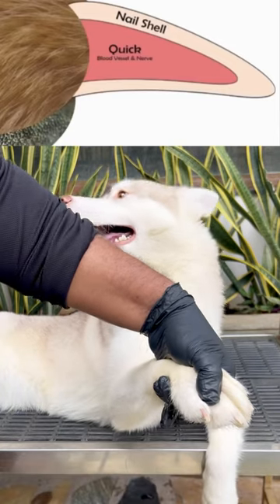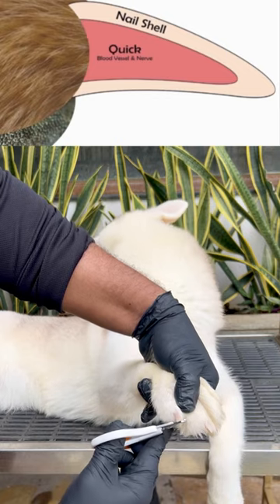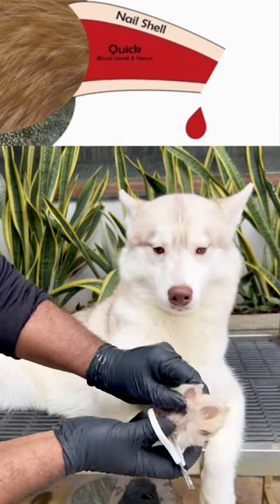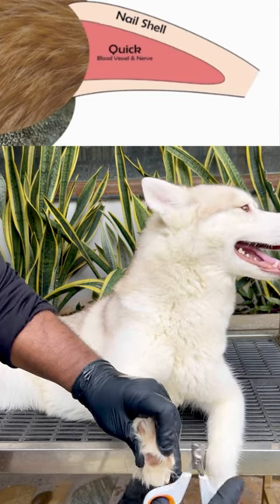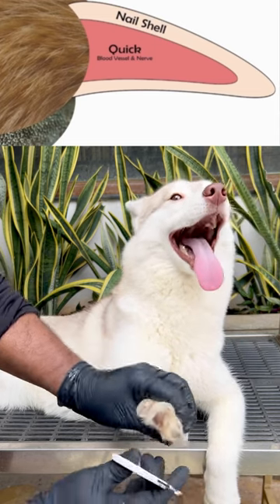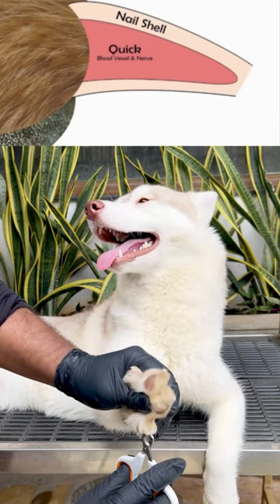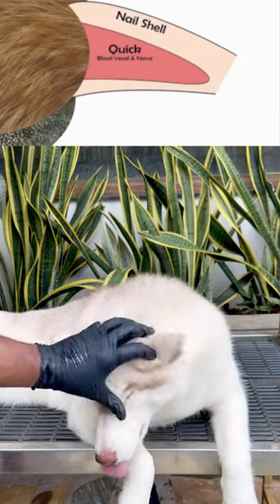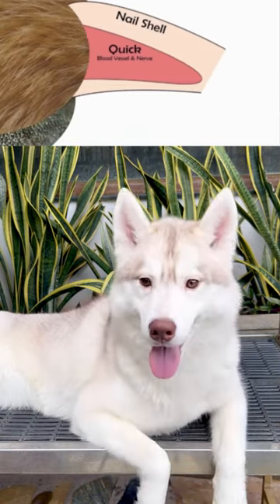How to cut your dog’s nails